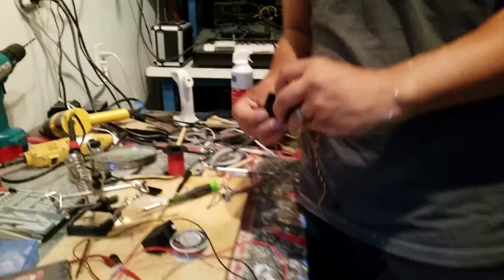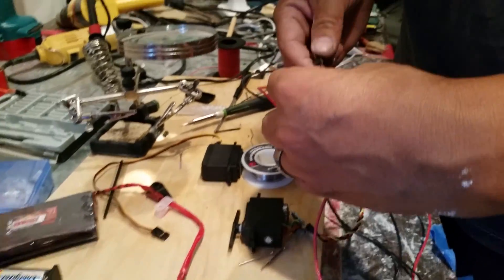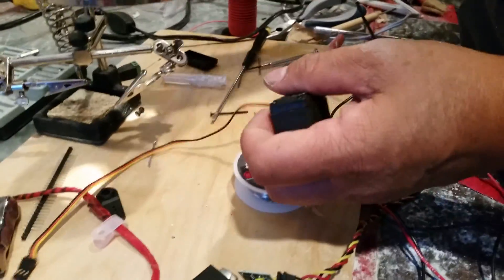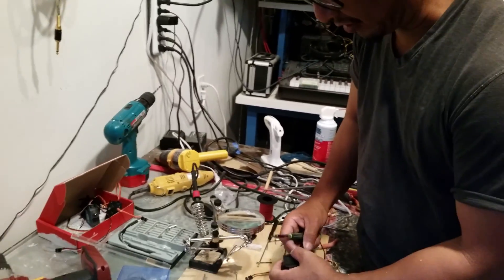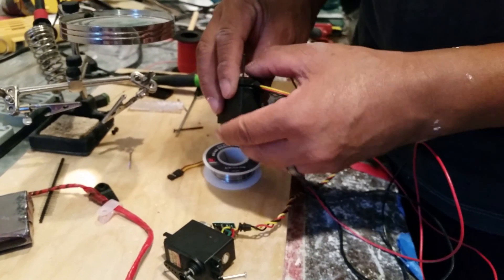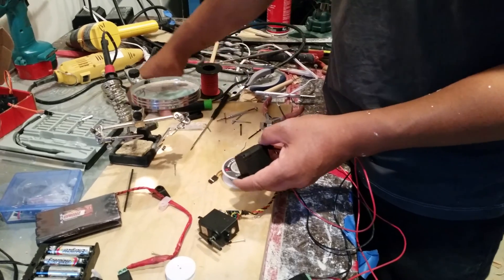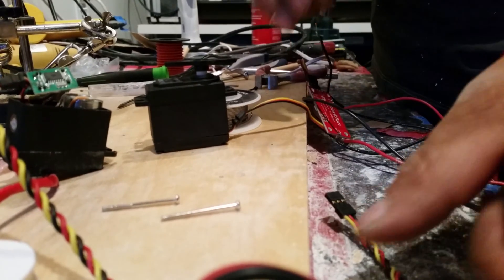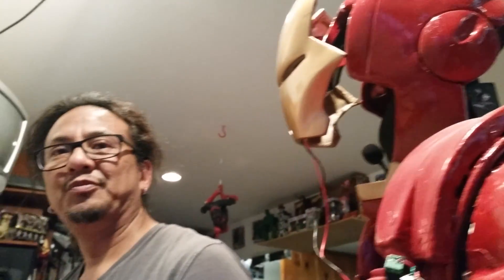Modifying a servo from 90 to 180 degrees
This a quick tutorial to modify a servo from 90 to 180 degrees in order to fine tune for better articulation of your robotic projects or action.